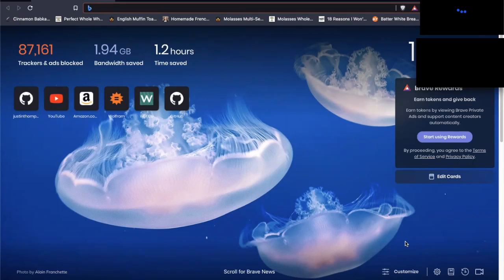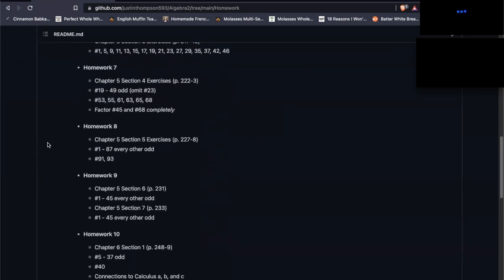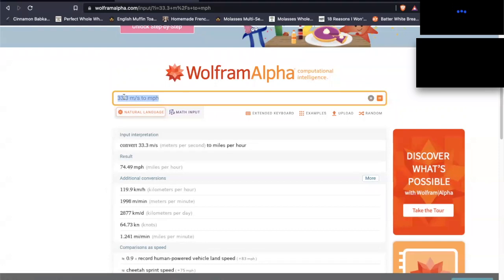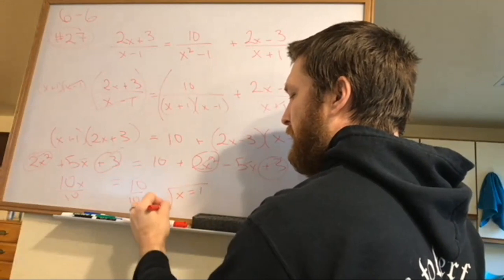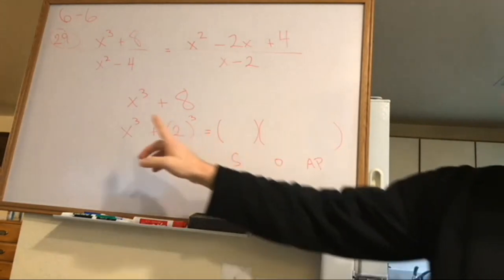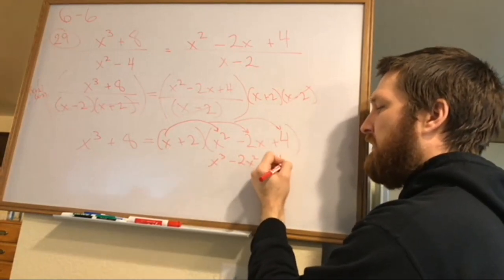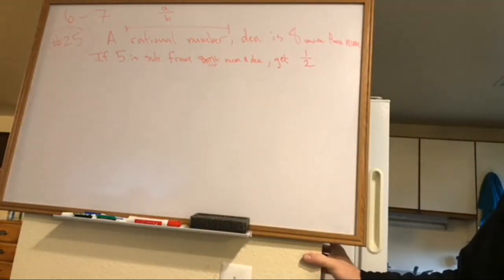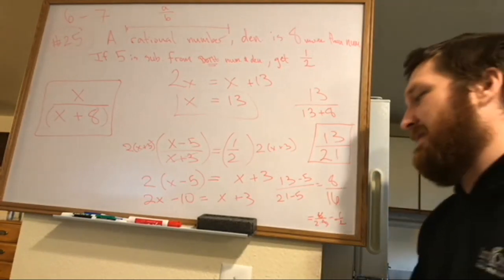Lecture 24 - Useful Websites and Review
Some review questions from chapter 6, sections 6 and 7